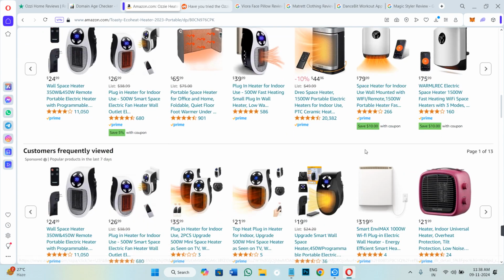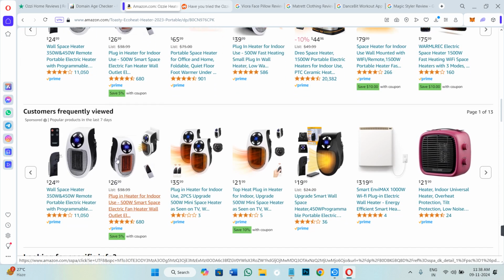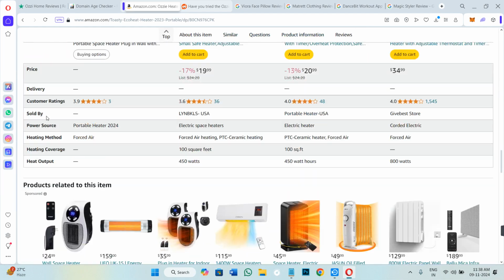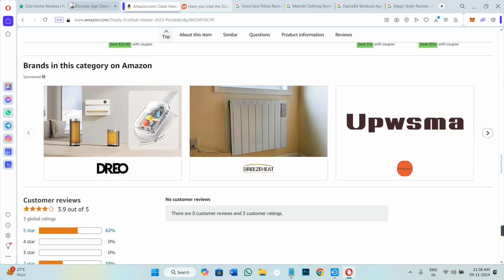Ozzi Heat Review - Is Ozzi Heat Product Legit Or Scam, Find Out In This Video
Welcome to Kwik Tuts! In this tutorial video, I will show you Ozzi Heat Review - Is Ozzi Heat Product Legit Or Scam, Find Out In This Video

🟩 Struggling with SEO content?  - Let AI do the work for you. Start optimizing with Koala today!"

🟥 Are you a YouTuber? Consider investing into the right keyword research & YouTube tool if you want to take success seriously.